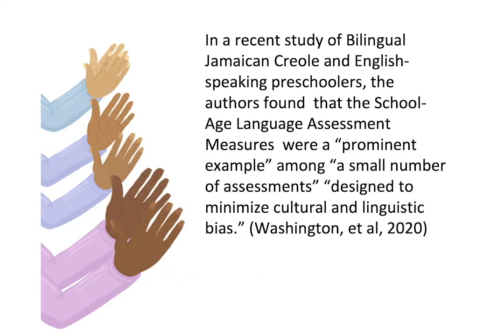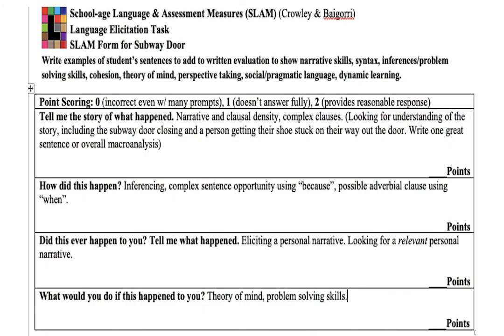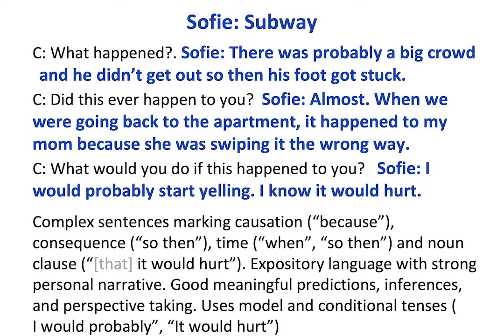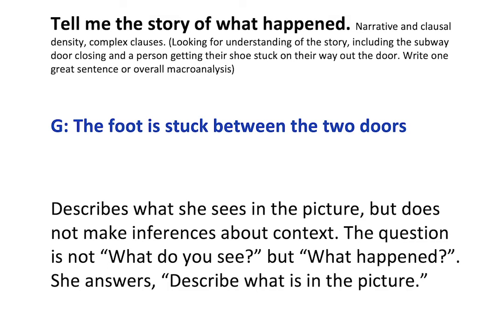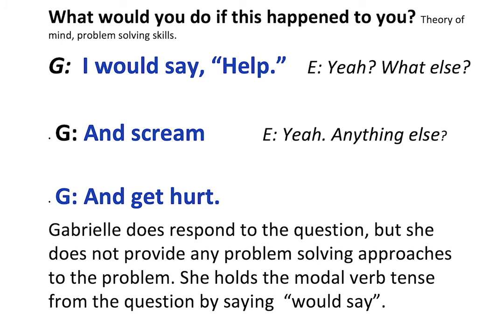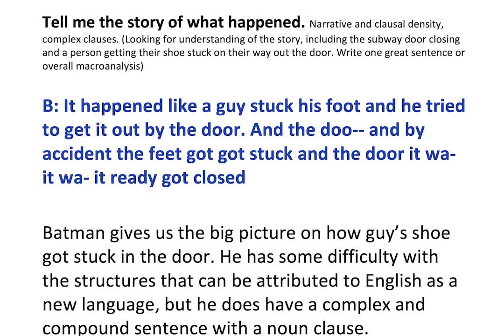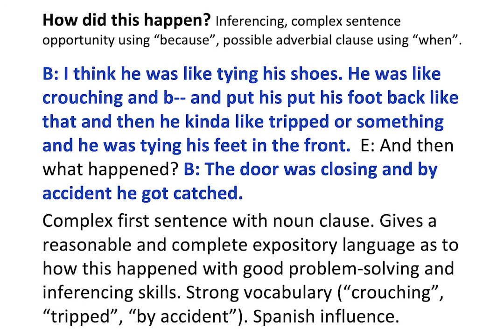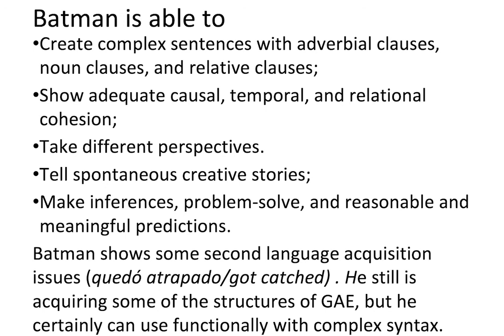4. EBP in Language Disability Evaluations: Elicitation and Analysis of Language Samples Using SLAM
This is module 4 in the free online course, "Evidence-based Practice in Language Disability Evaluations: Language Sample Elicitation and Analysis" by Dr. Cate Crowley of Teachers College, Columbia University in New York. With this course you can take an online multiple-choice assessment that leads to a Certificate of Completion for those who pass the assessment with 80% correct or more and ASHA CEUs for those eligible.

In this module, we see three videos children/students' as they respond to questions in the SLAM's The Subway, using the Burn's dialect neutral indices as well as the analysis of their sentence structures. The first is a video of a 13-year-old who was adopted into a family who spoke only Standard/General/Mainstream American English language but the teen had been exposed to Puerto Rican Spanish, African American English, Spanish-influenced English and General American English. The second video is of a 9-year-old with some difficulty making inferences, but requiring more language elicitation before identifying a disorder. The third is a 10 year old Dominican boy who is an English Language Learner who gives a very creative story that he invents in the moment and shows complex sentence structures and good temporal cohesion and vocabulary.